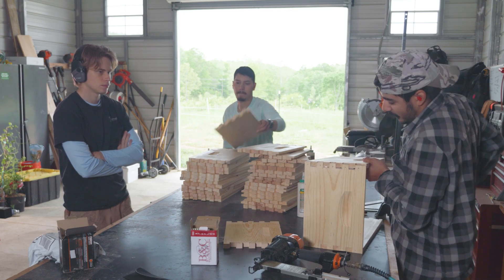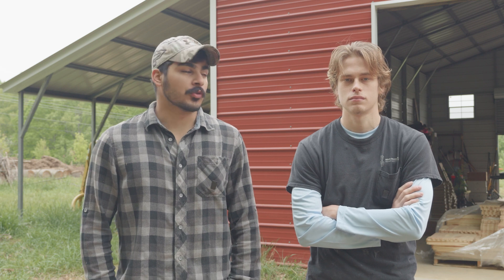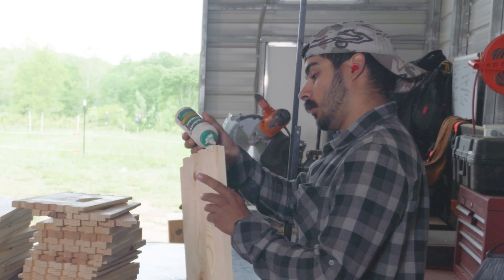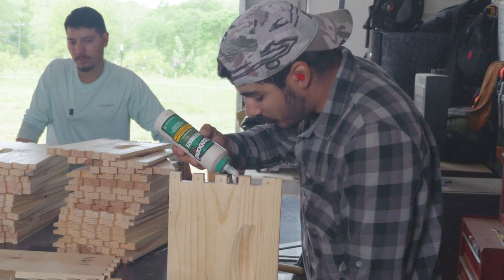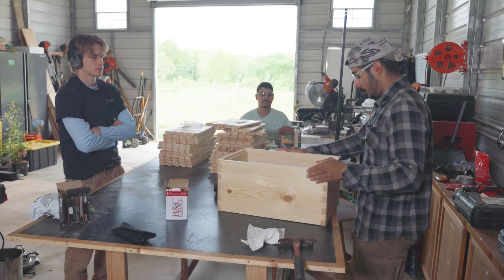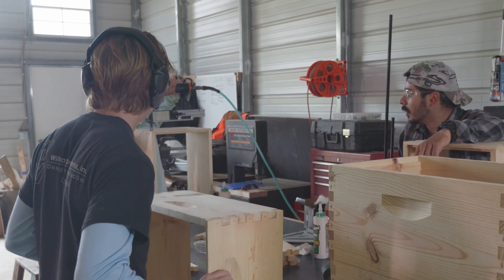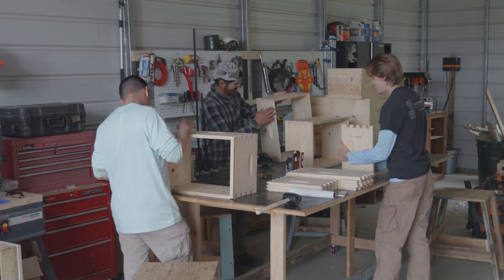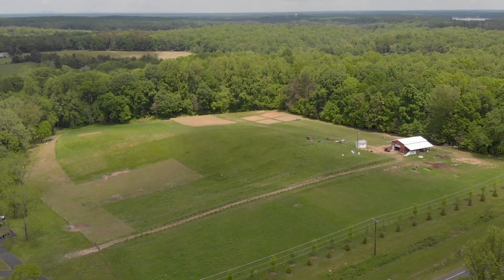Building Boxes| Blitz Bee Farm 🐝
In this video, filmed in the spring of 2022, we welcomed a new addition to our team - say hello to Alex! Sam also showed us how to assemble deeps, a skill we needed to master since we had to put together hundreds of them before receiving our large shipment of bees.